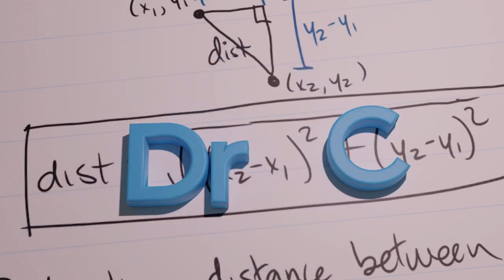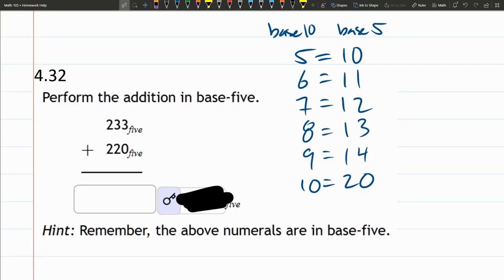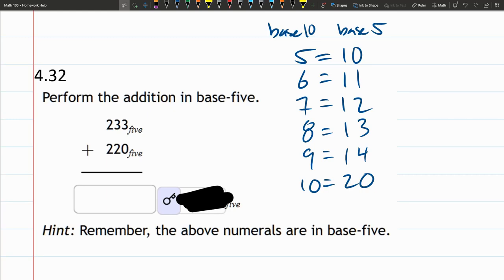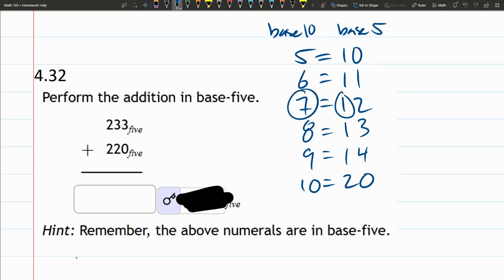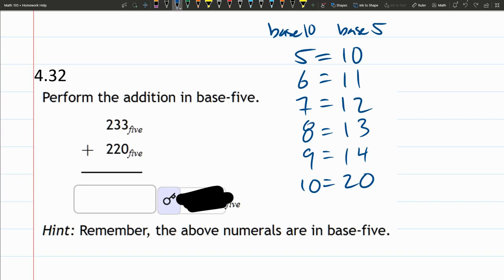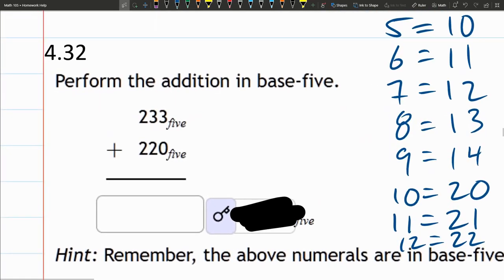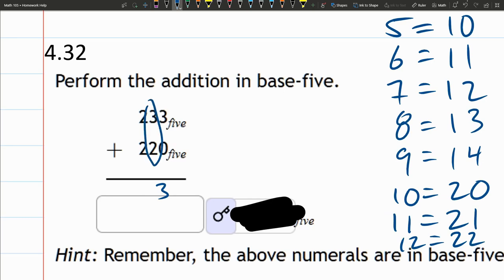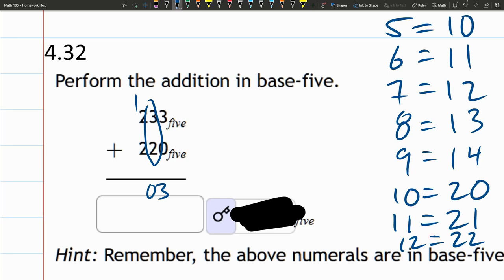Math 105Z HW = 4.34 Multiplying In Base 2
Math 105Z Homework Help using Excel